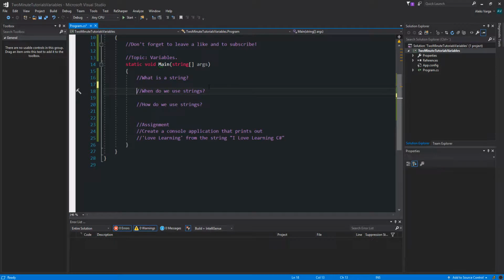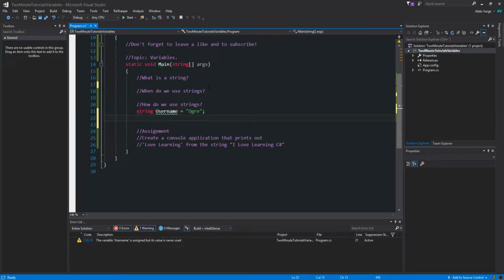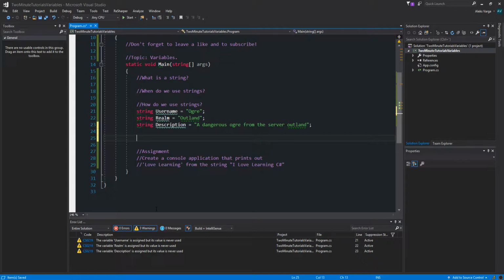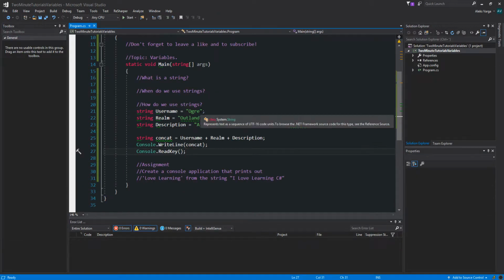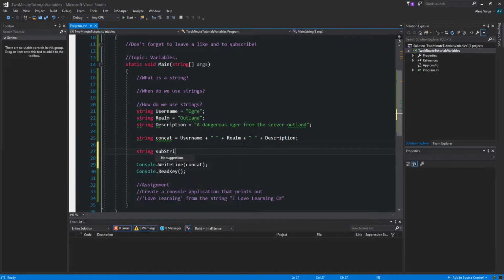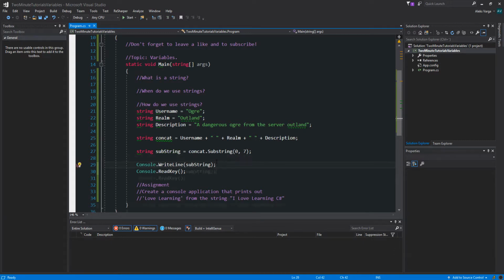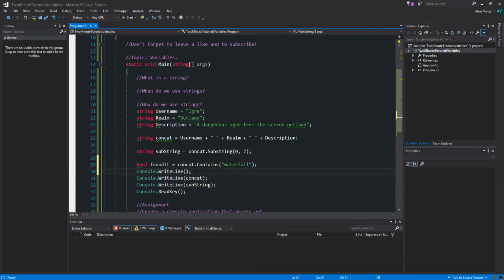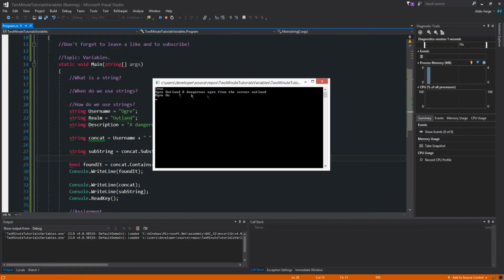Learn C# In 5 Minutes | Strings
here is a tutorial showing you how to code in c# in just two minutes Learning C# In Two Minutes Strings, this guide is focused on beginners who has little to no experience with the programming language c#